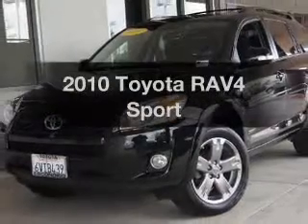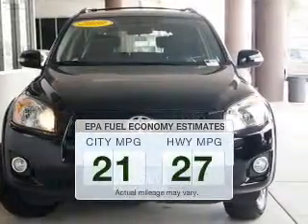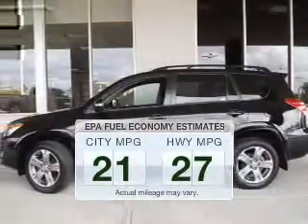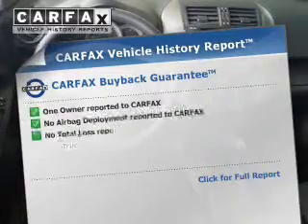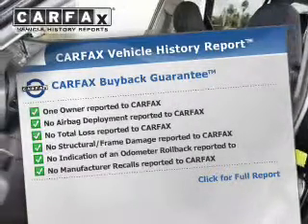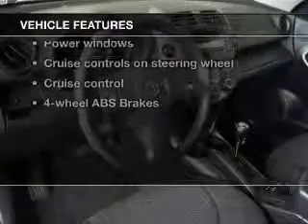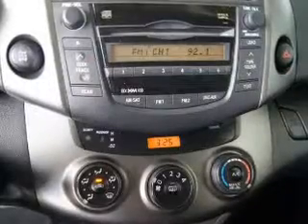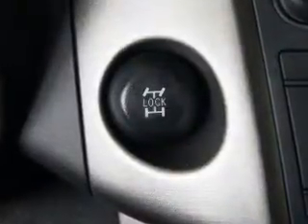2010 Toyota RAV4 - Escondido CA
Year: 2010
Make: Toyota
Model: RAV4
Trim: Sport
Engine: 2.5 liter inline 4 cylinder 16 valve MPFI DOHC
Transmission: 4-Speed Automatic
Color: Black
Mileage: 54175
Address:
231 E Lincoln Pkwy